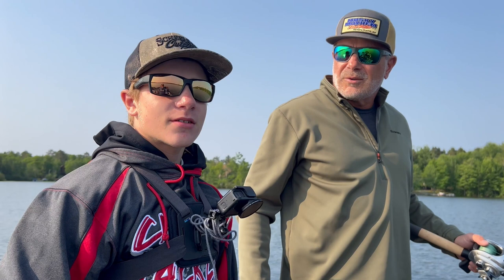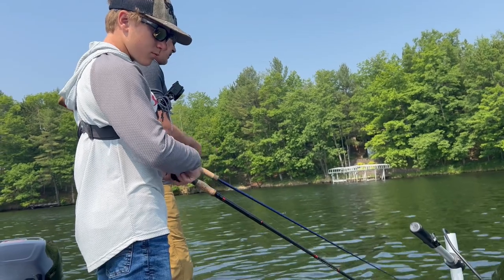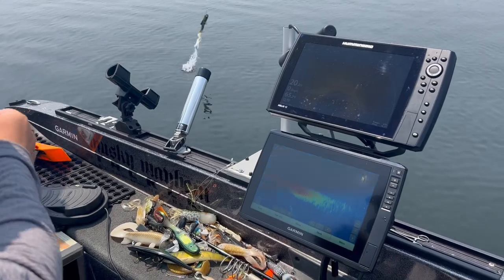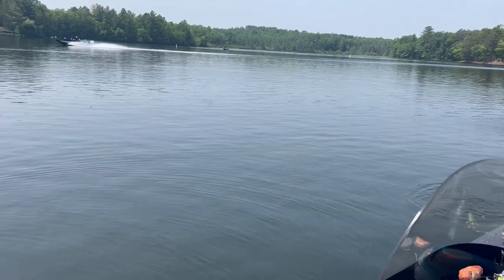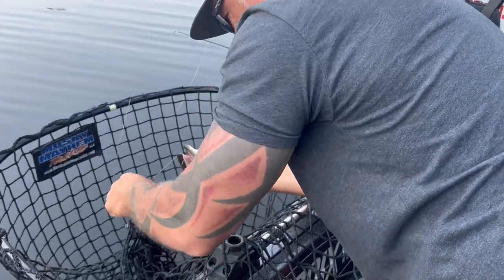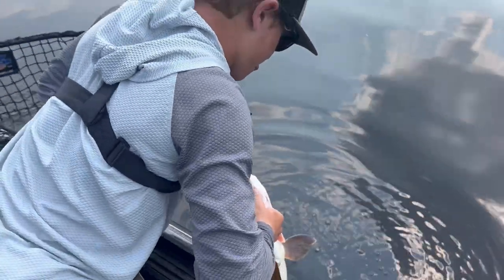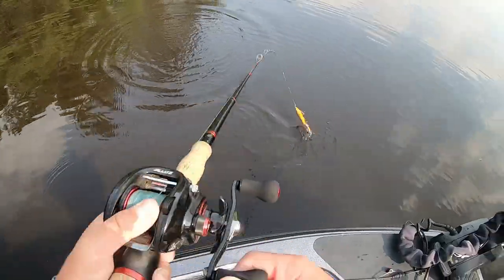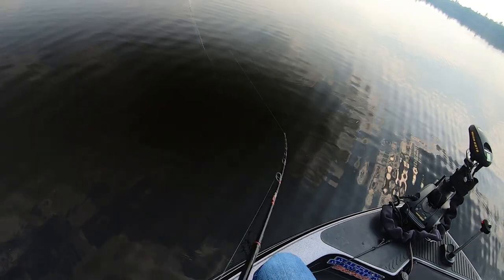BRYAN SCHAEFFER MUSKIE MISSION - NORTHWOODS VILAS AND ONEIDA COUNTY MUSKY GUIDE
Fischer Smith fishes again with famous north woods Wisconsin guide Bryan Scheaffer. A veteran guide of 25 years with countless big fish to his credit. A guest star on Keyes Outdoors and educator of muskies patterns.  Fischer and Bryan put together a pattern after a massive cold front hit the Vilas county area.

Line: FINS XS braid 80#
Chaos Medusa rubber baits.